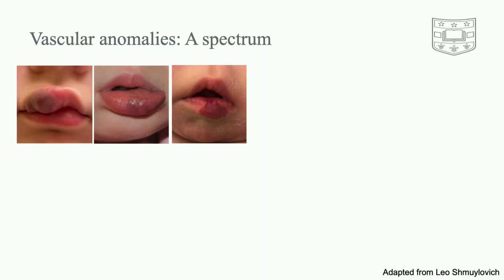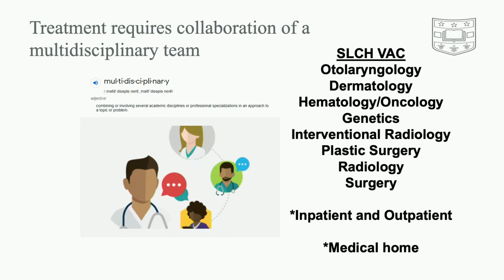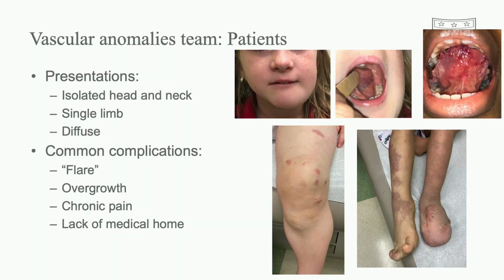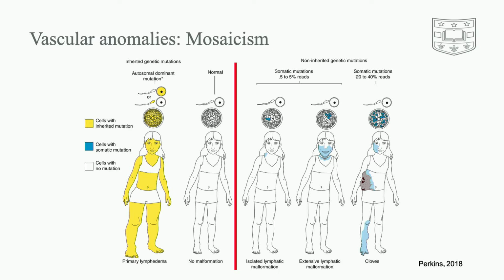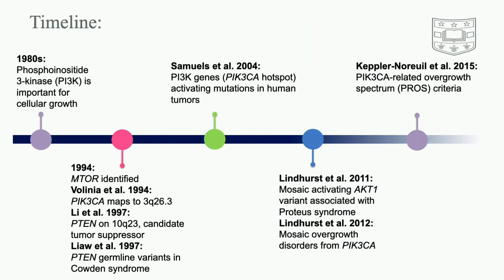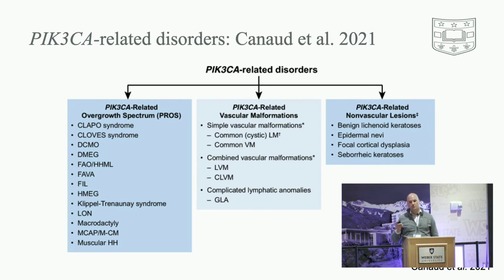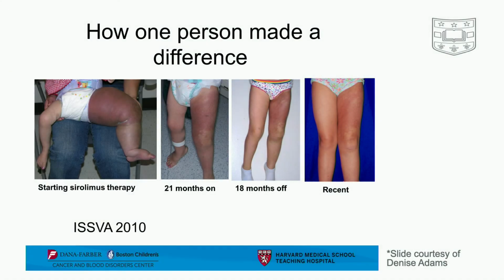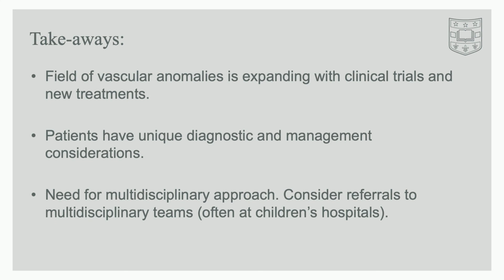What's New in Vascular Anomalies? | Bryan A. Sisk, MD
(2022)